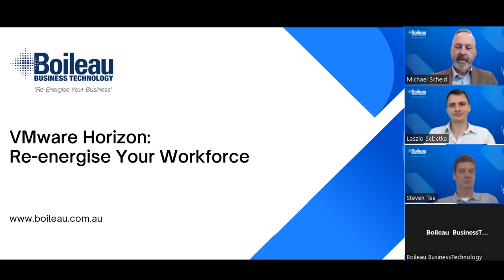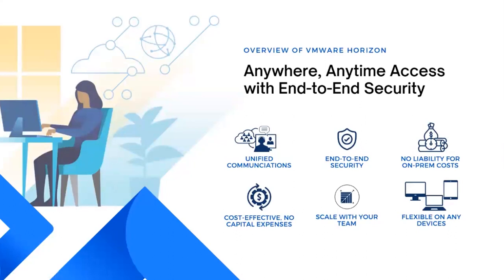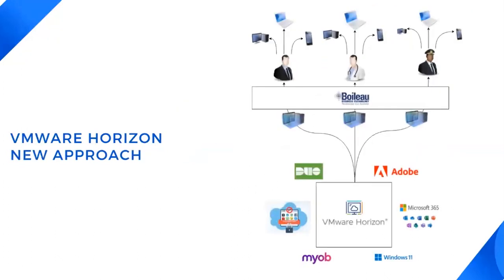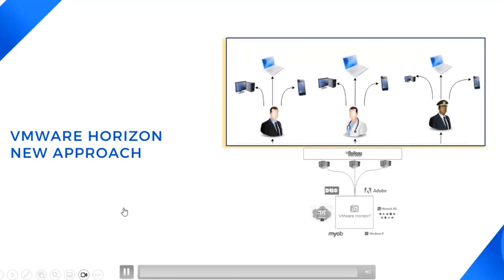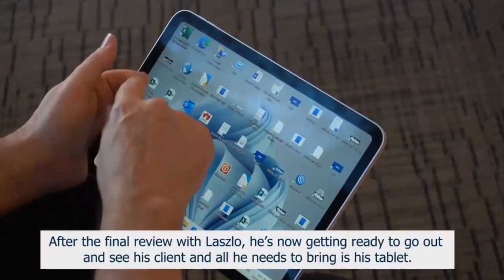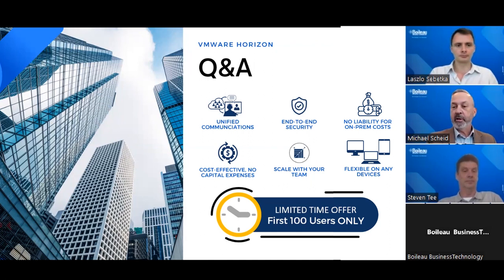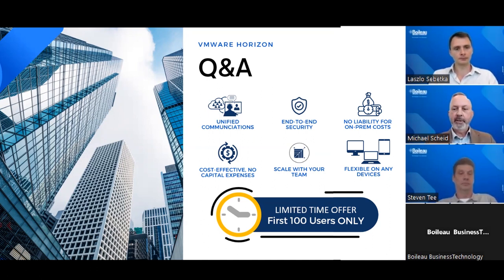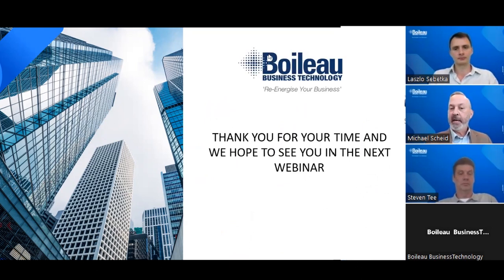Boileau VMware Horizon Webinar July 19 2023